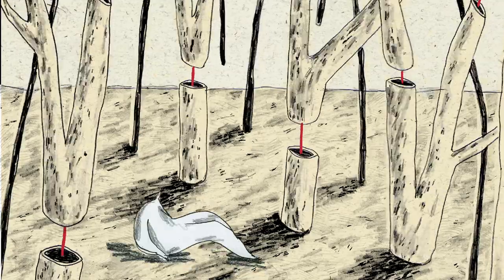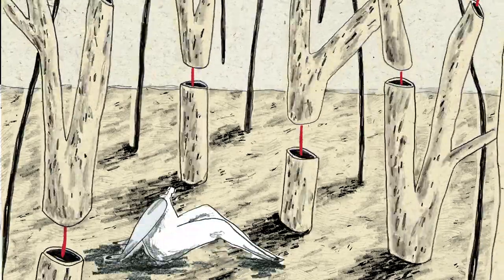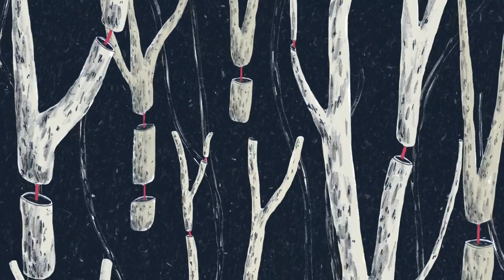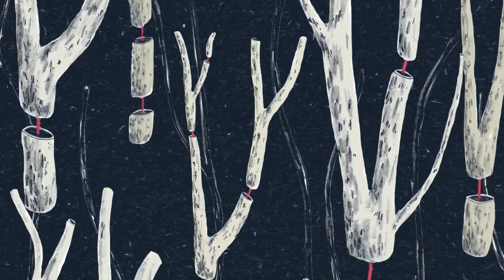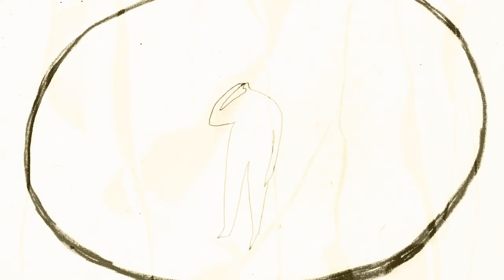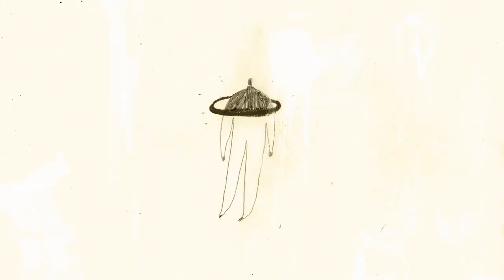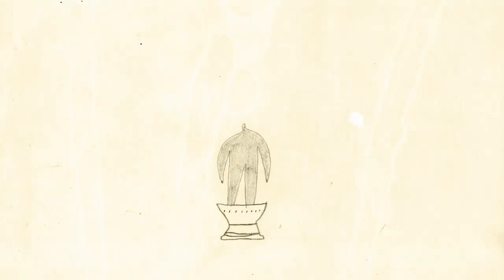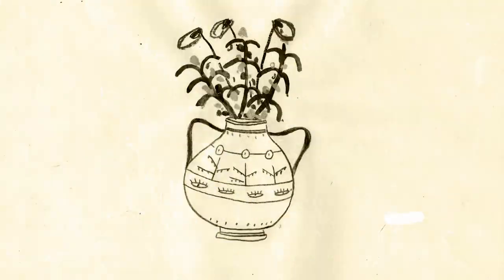Sea Legs - Flowers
Video by Cait McEniff

Recorded at ChampZone Studios
Mixed by Paul Howells
Mastered by Ryan Phillips